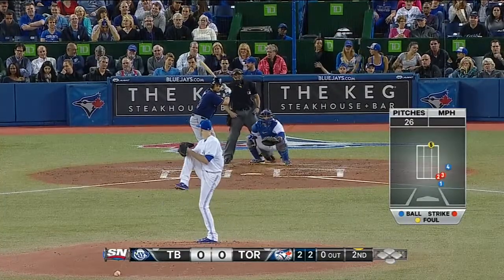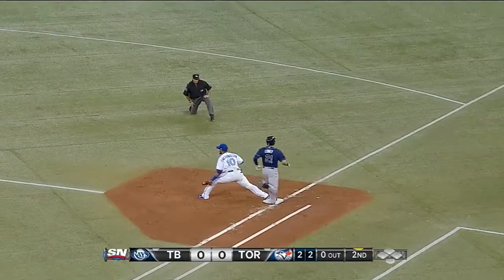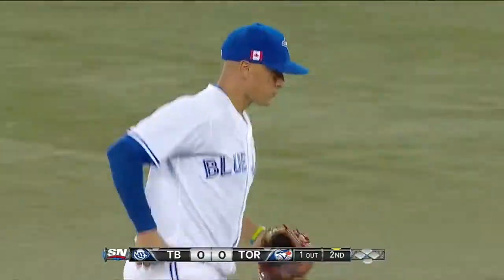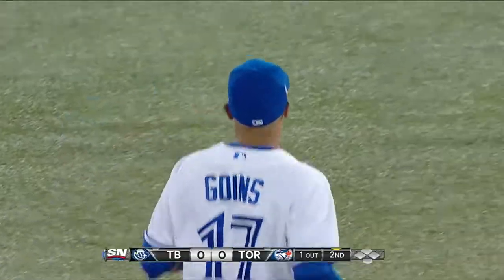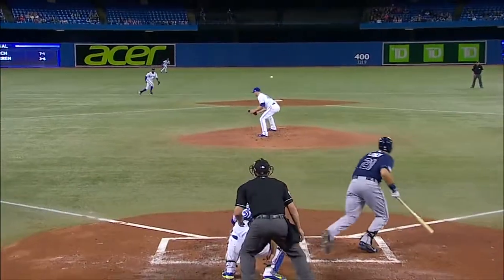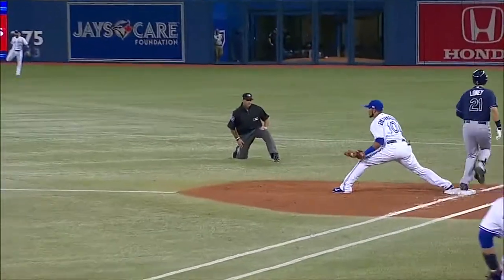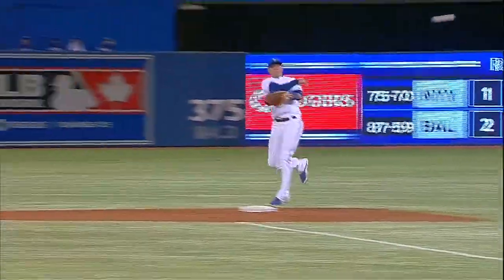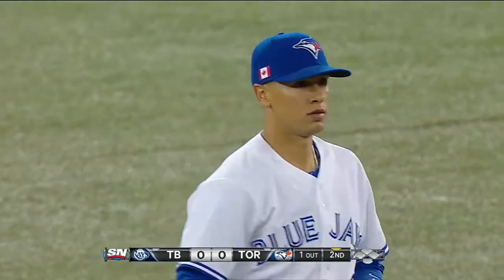TB@TOR: Goins makes a nice barehanded play at second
9/12/14: Ryan Goins makes a nice barehanded play after a grounder deflects off J.A. Happ's glove, nabbing James Loney at first base